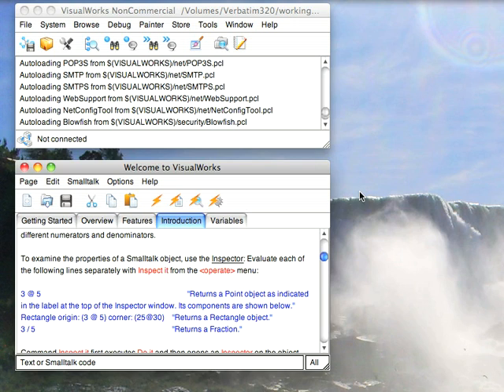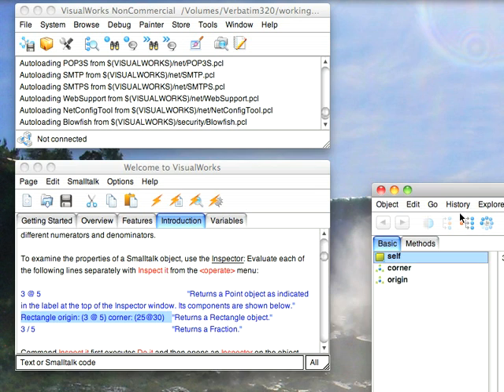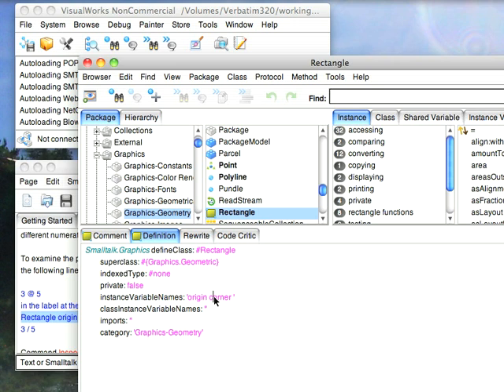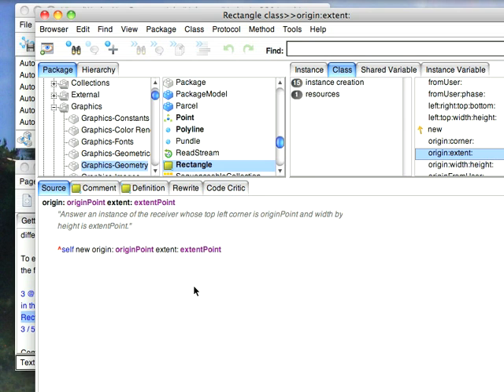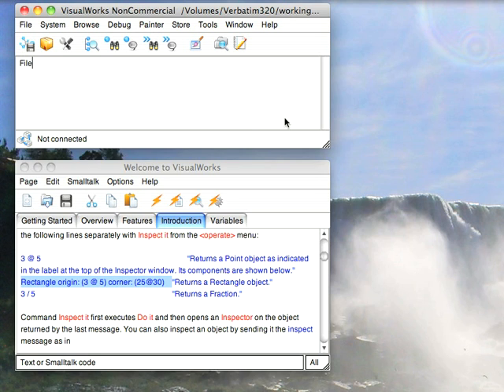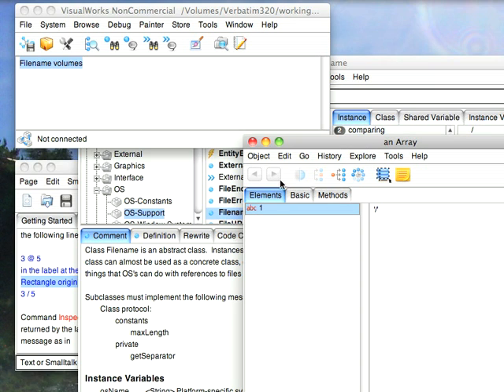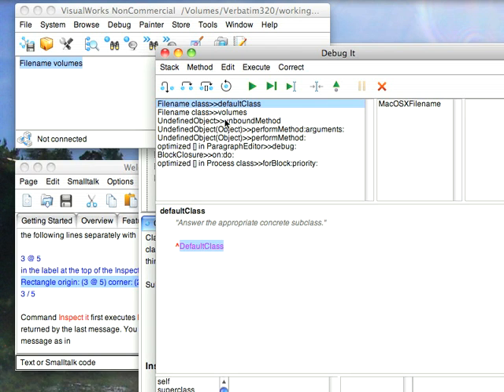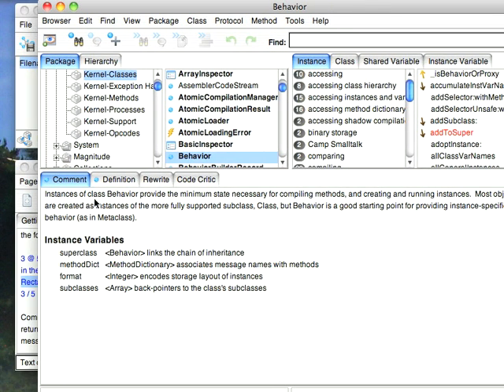Classes in Smalltalk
An overview of classes, and class creation methods in Smalltalk